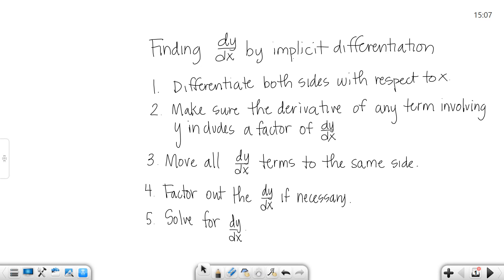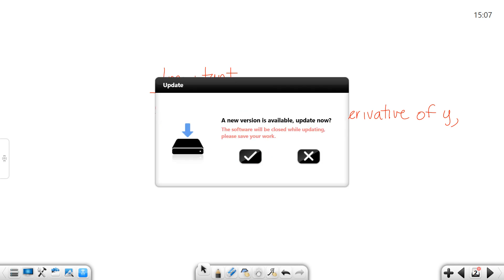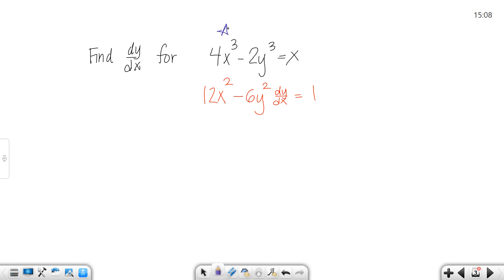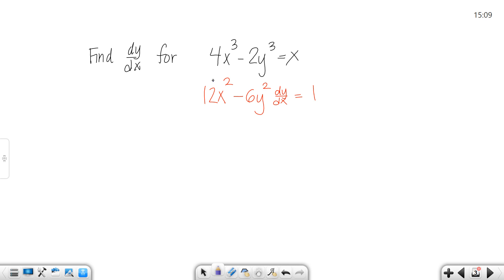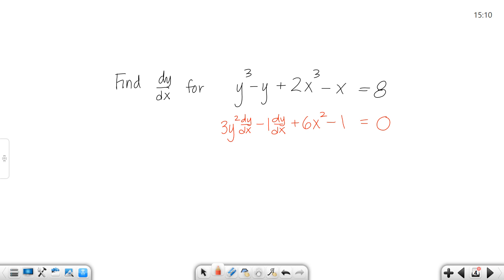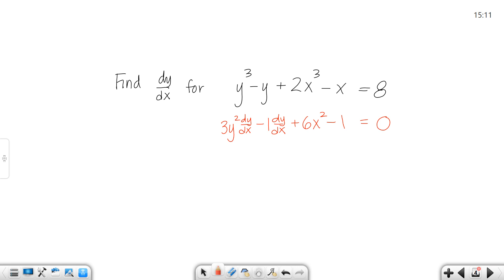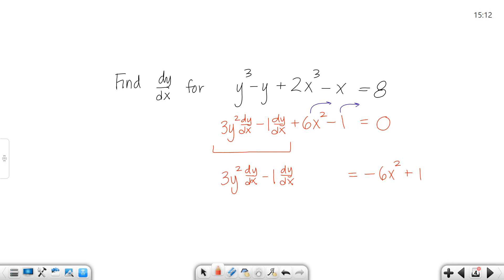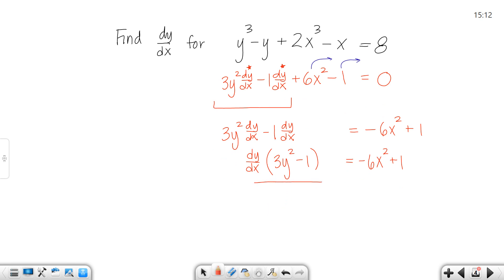implicit diff part 1